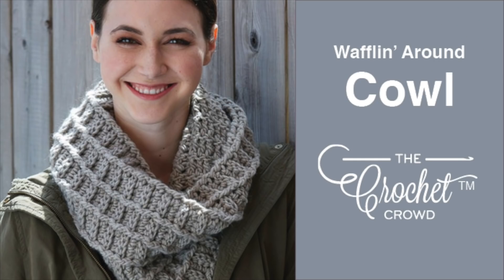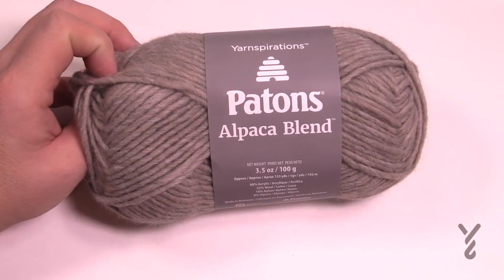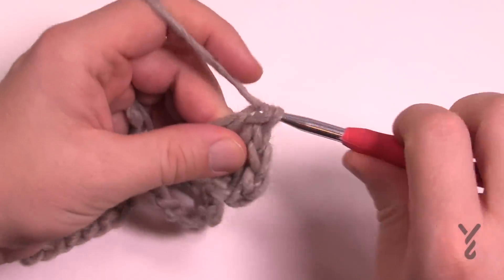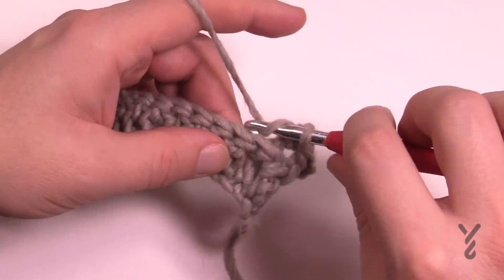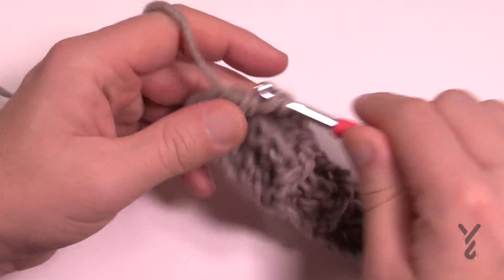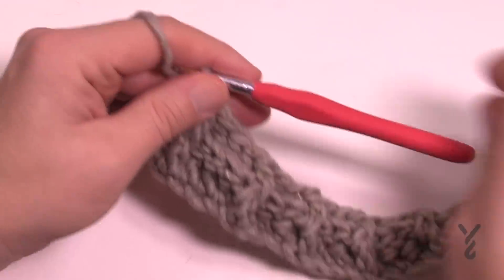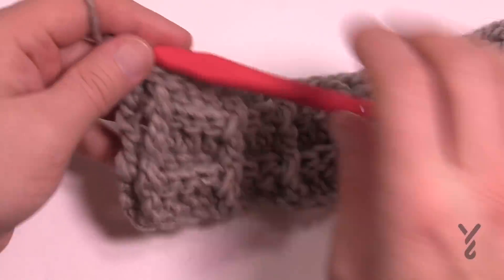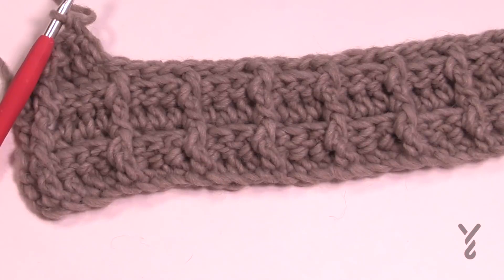Crochet Waffle Around Cowl | EASY | The Crochet Crowd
An easy level Crochet Waffle Texture Cowl called the Crochet Wafflin' Around Cowl. Featuring the beautiful and luxurious look of Patons Alpaca Blend yarn.

The pattern consists of 2 repeat rows after you get the 1st row established. It's an easy project to maintain and visually keep and eye on. You will crochet to about 28" and then sew the two ends together.

If you want it wider, the multiples are 4 + 1. If you want the cowl longer, just crochet more rows.